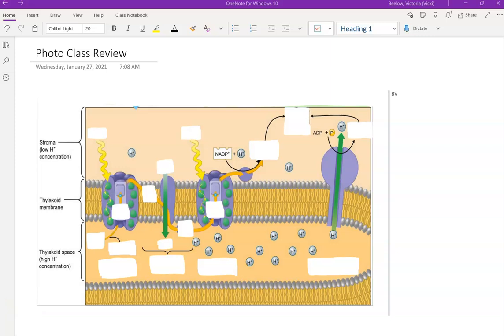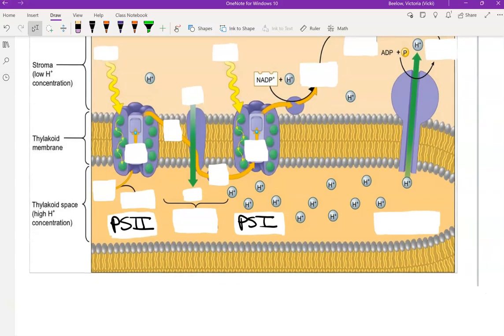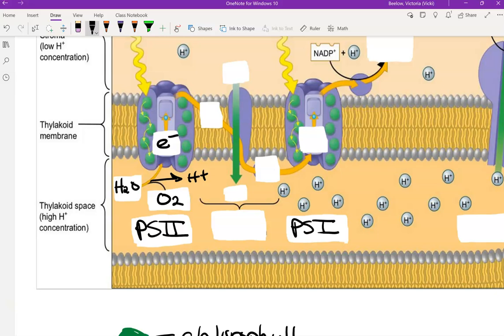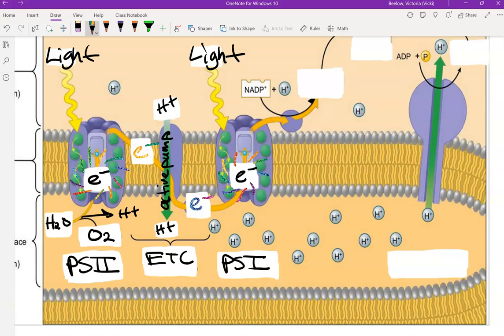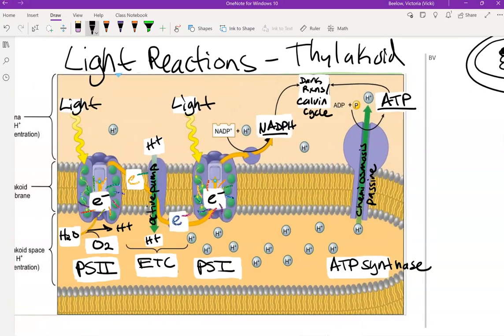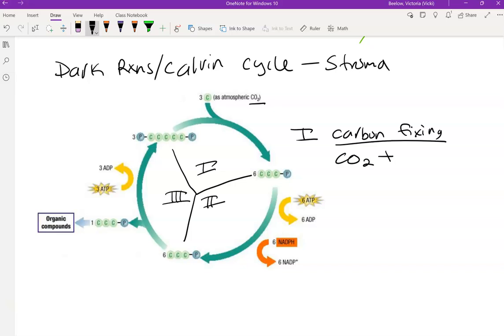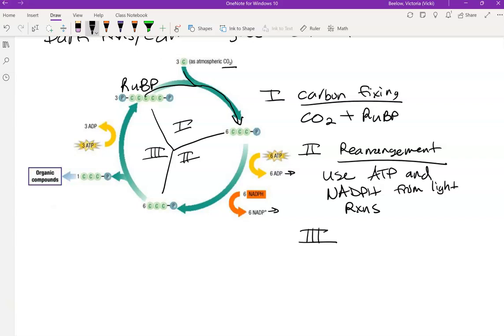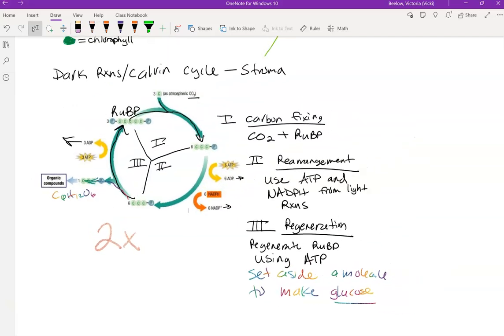Photo Class Review